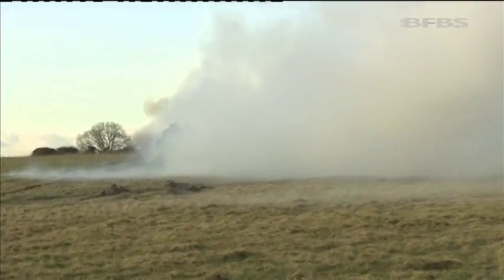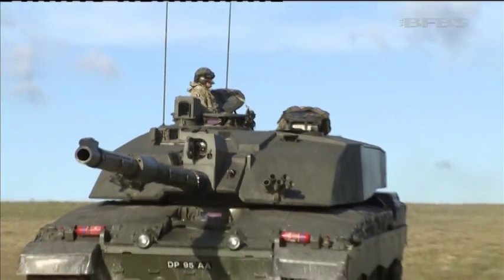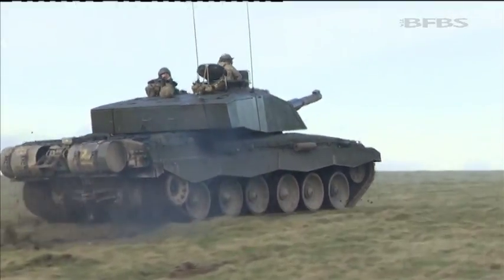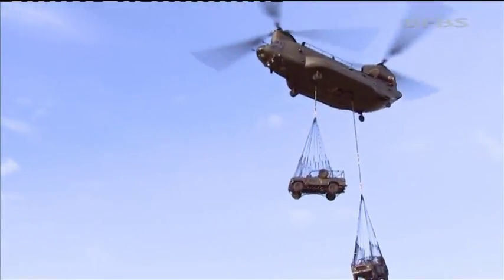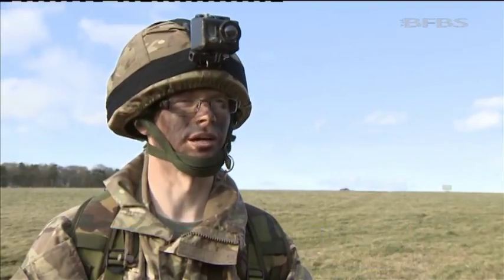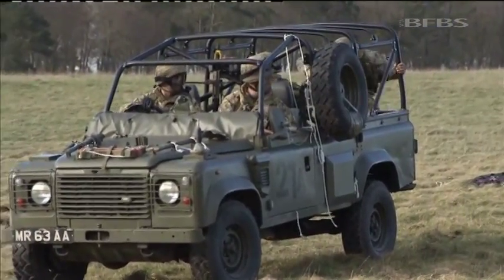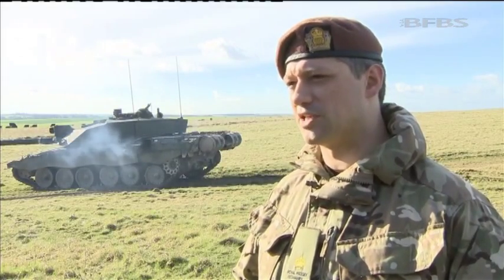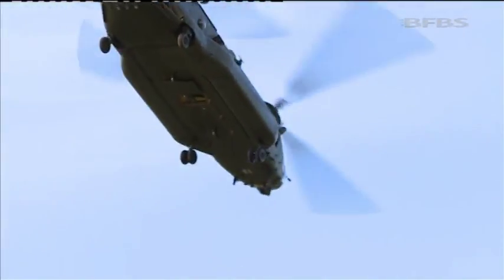Army Reservists Yeomanry Chinook Training 10.03.14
Army Reservists have spent the weekend getting back behind the controls of the Army's biggest bit of kit.

The part-time tankies of the Royal Wessex Yeomanry will form a key part of the restructured army.

And as well as training on the Challenger 2, that means working more closely with the regulars.